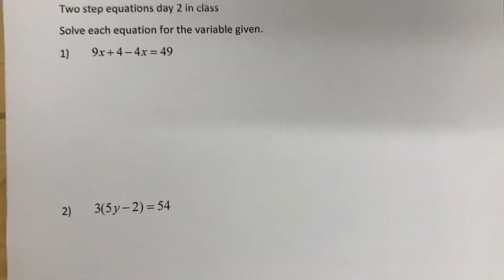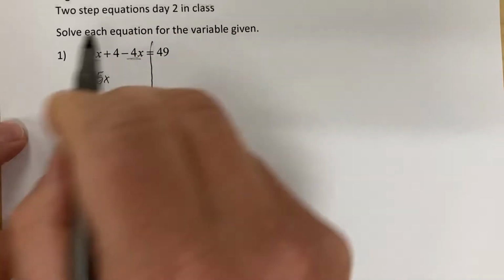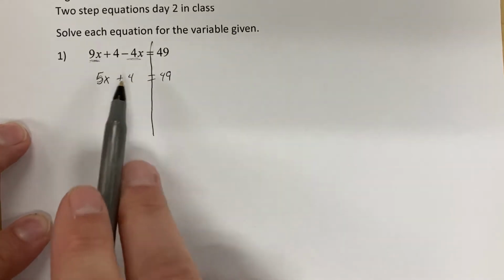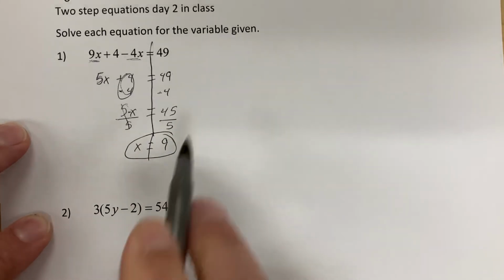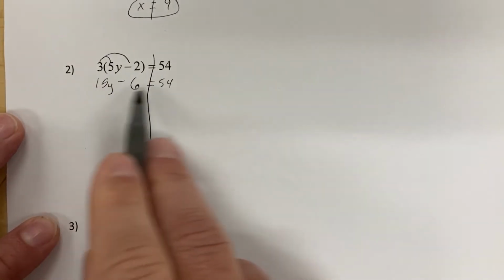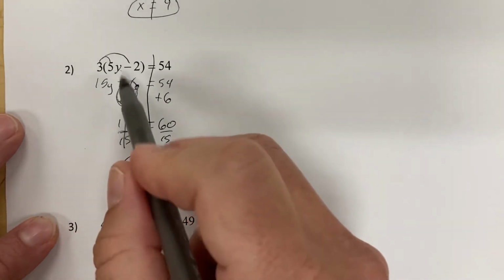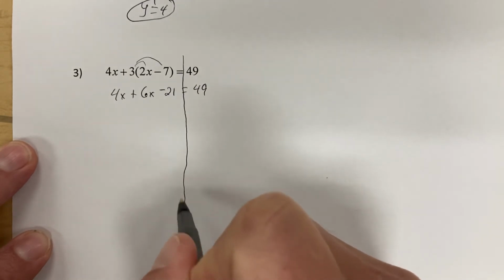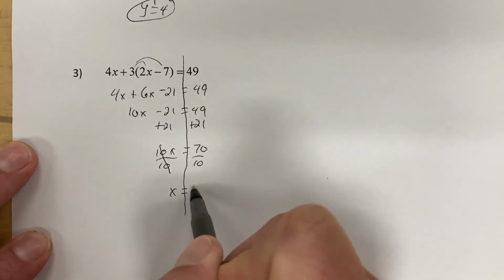Two step equation Day 2 examples